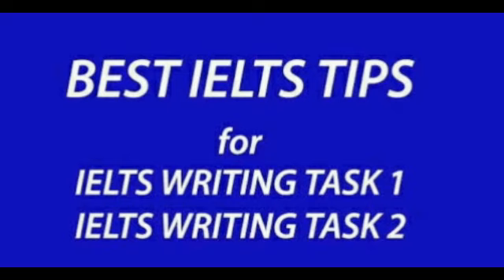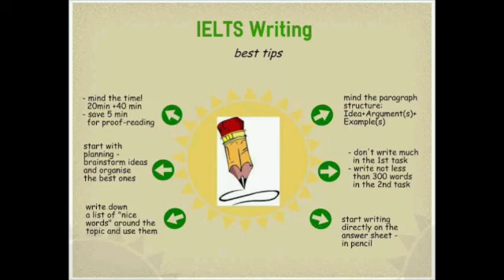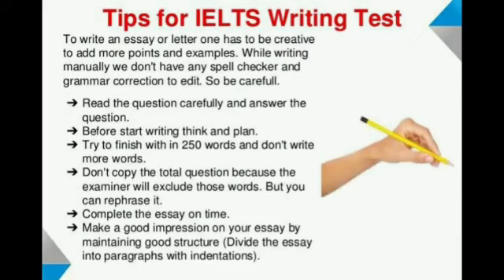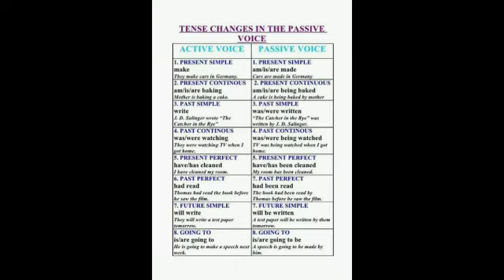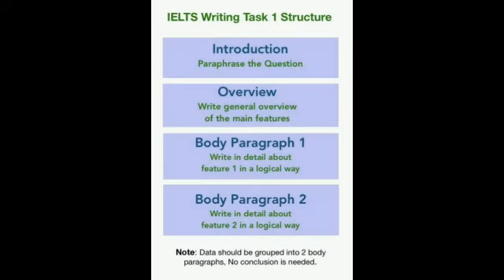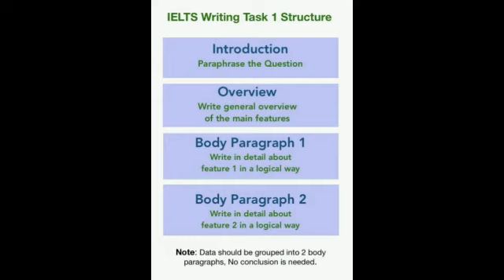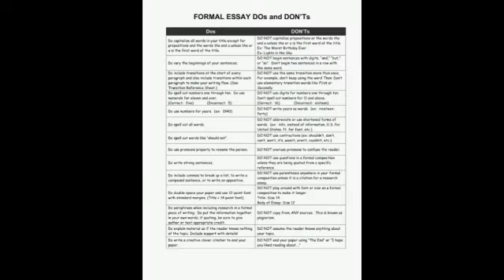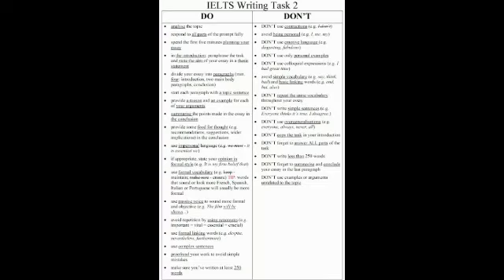IELTS WRITING TEST FORMAT AND TEST TIPS !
Hello Everyone !
Welcome to my Next video !
This video is about IELTS Writing Test Format and some important and helpful Test Tips for IELTS Writing examination.
Kindly watch the video till the end for the important test tips.